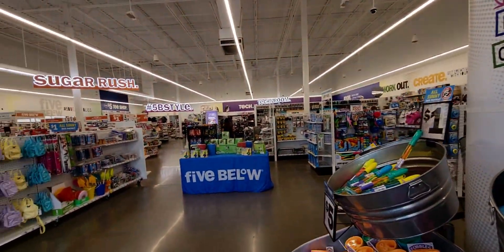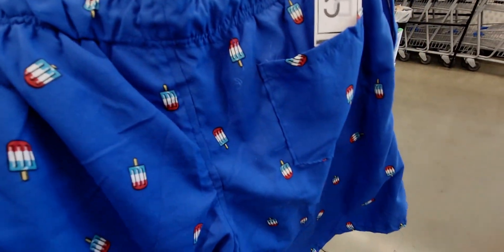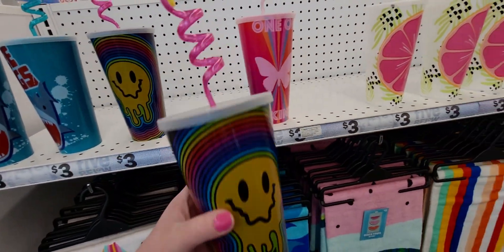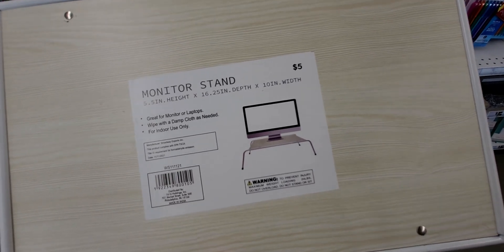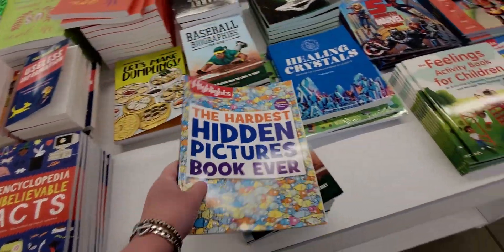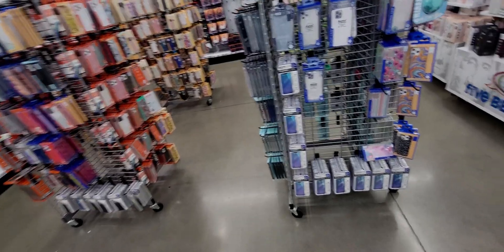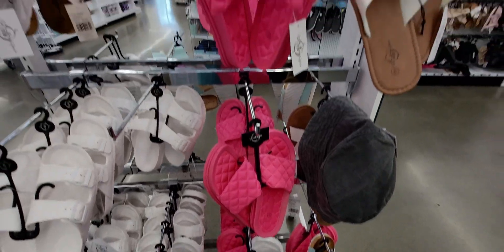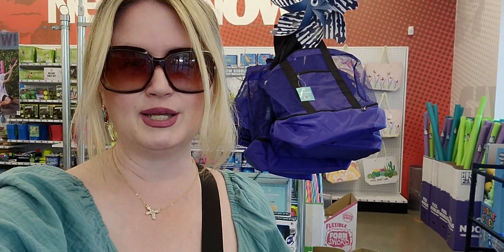FIVE BELOW - STORE WALK THRU! NEW ITEMS!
Hi friends, thank you so much for being here, I hope you enjoy this video.

Friend Mail:
MESARASTARR
9105 Bruceville Rd. 1A